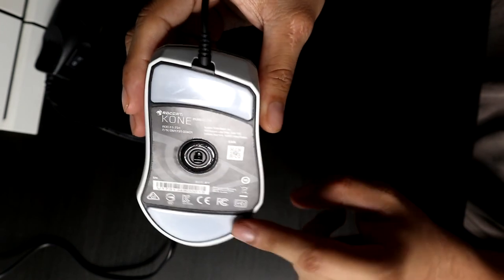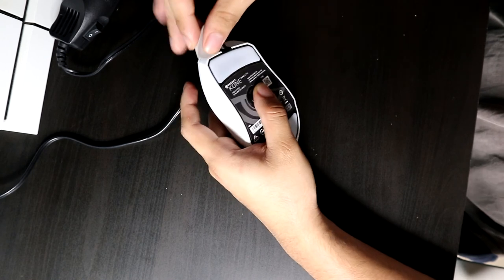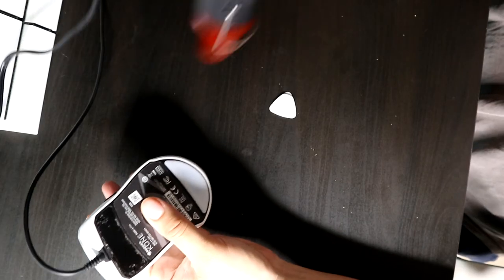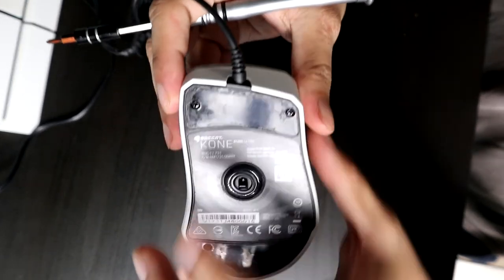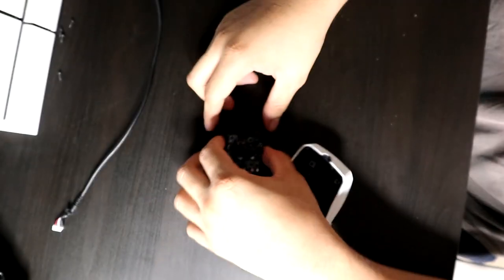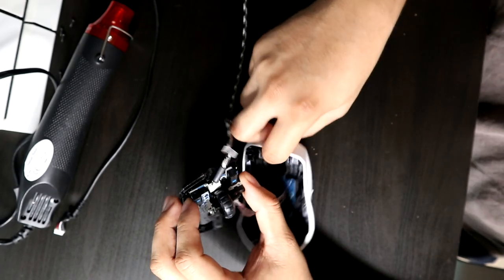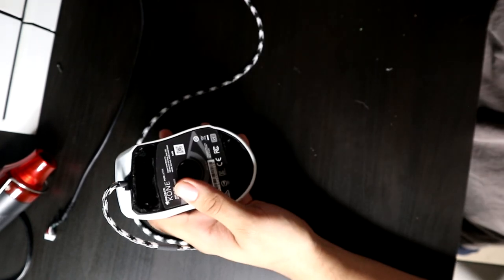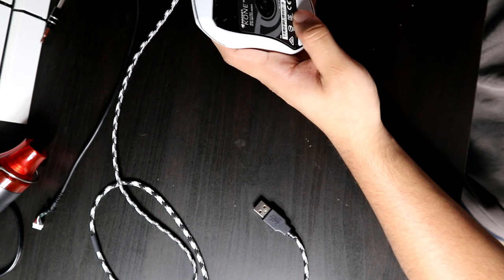How to paracord your Roccat Kone Pure Ultra | A must! (Apex Legends Gameplay)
Hey guys! Hope you enjoy the content, stay safe

song :Faded days by

Faded Days · Harris Heller